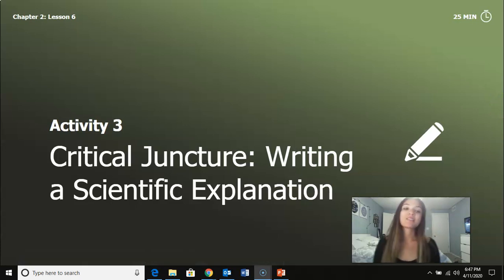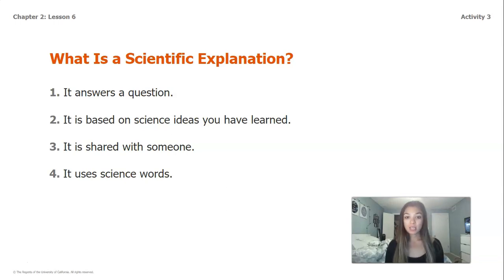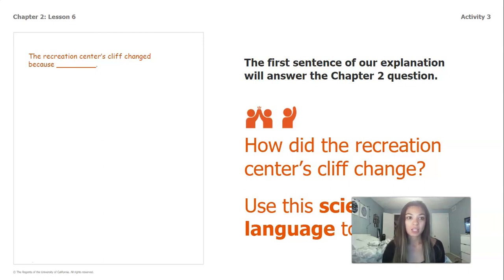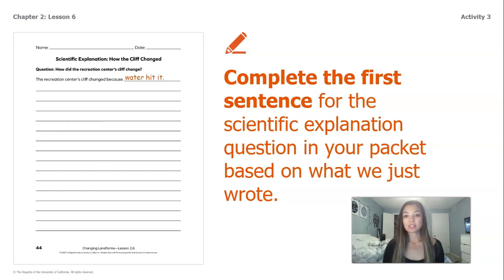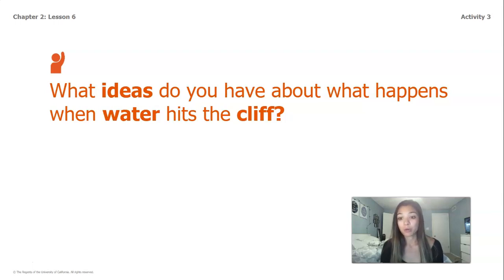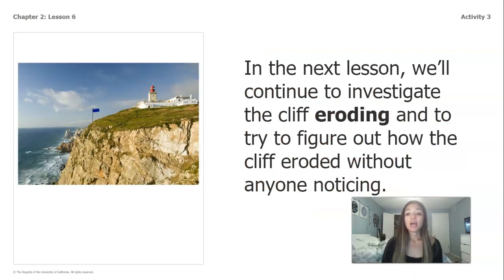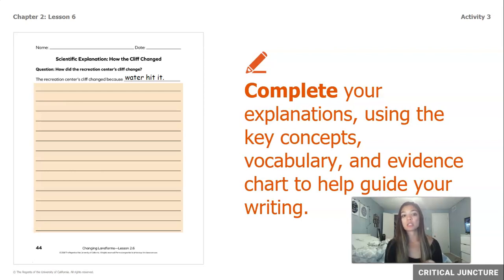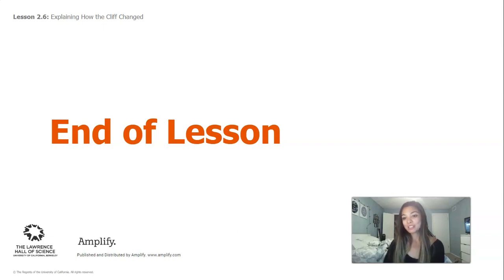Science Grade 2: Changing Landforms - Chapter 2, Lesson 6, Part 3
Students write scientific explanations to answer the Chapter Question (How did the recreation center’s cliff change?). (Denver)